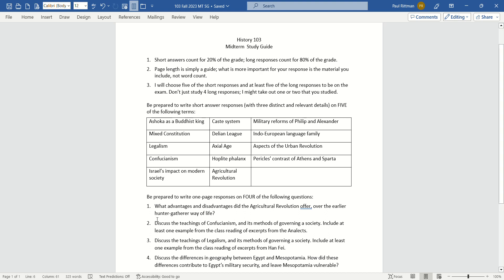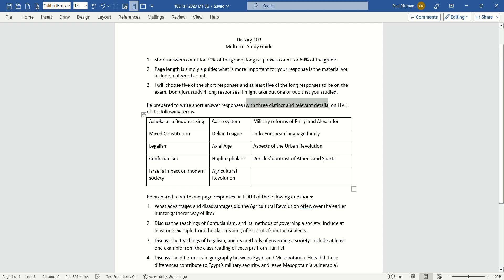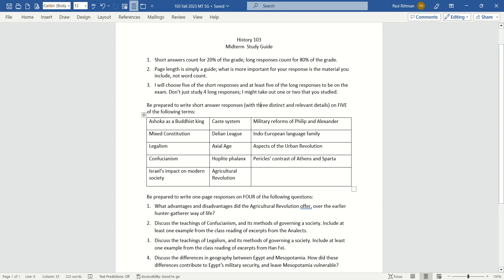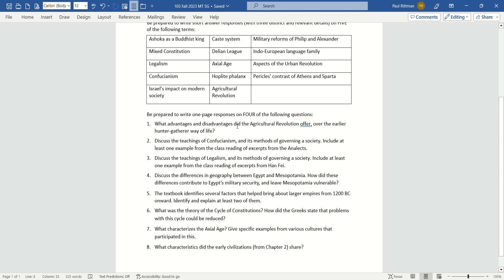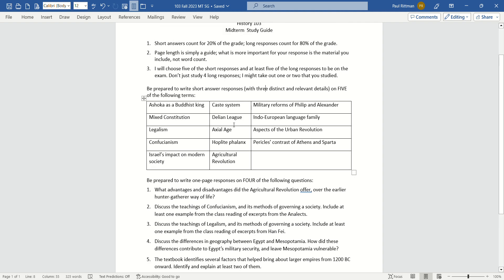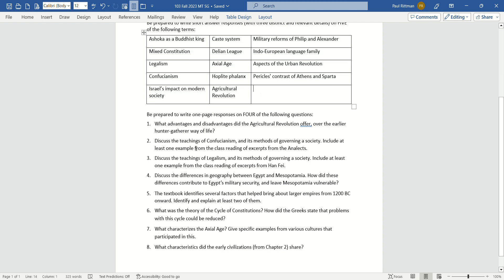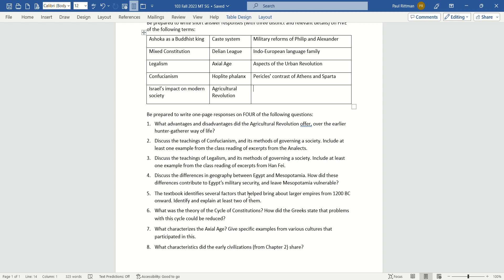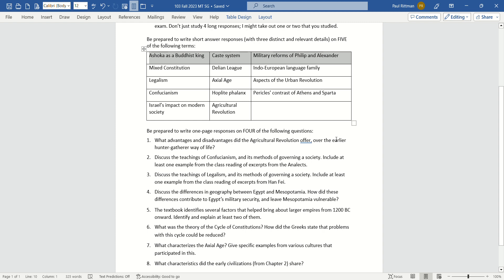103 Fall 2023 MT SG Word 2023 09 14 13 36 26